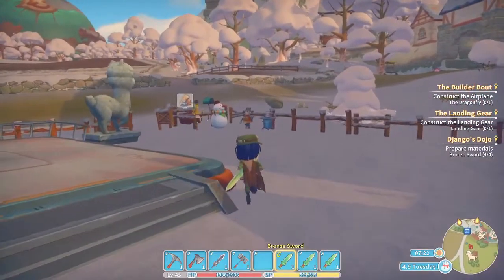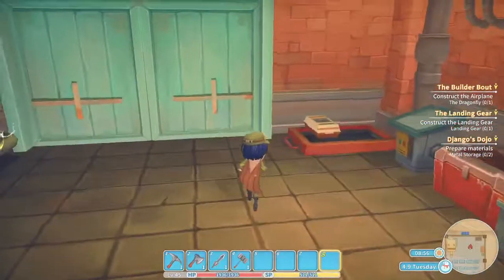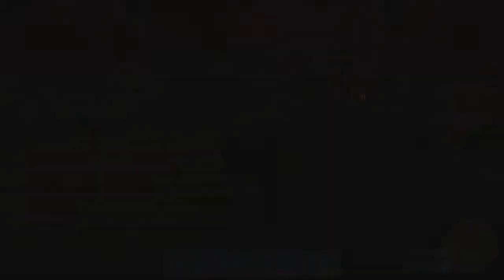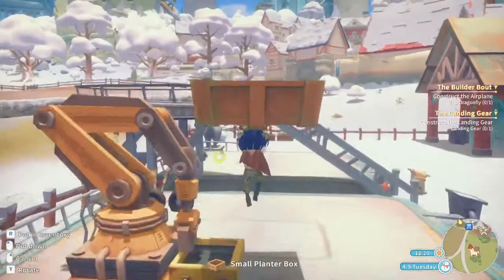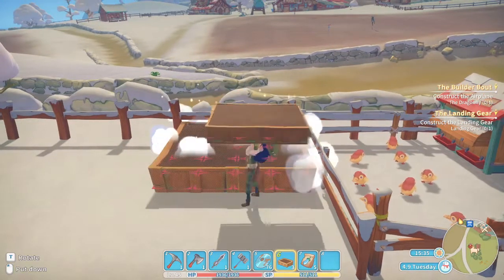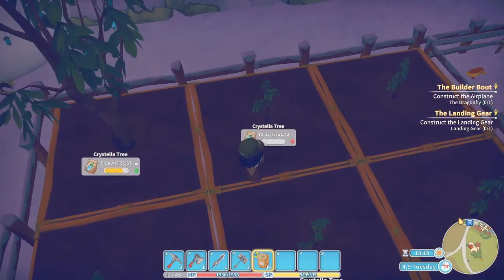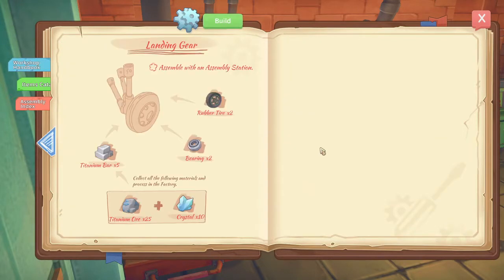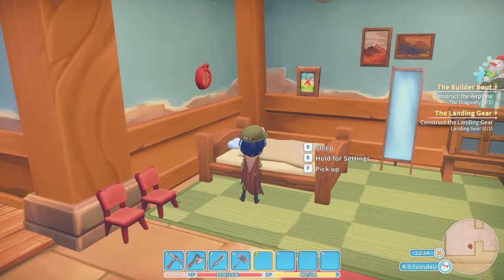I Need More Crystals 😭 - My Time at Portia [Year 2 - Episode 92]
Welcome back everyone to another year in Portia! We have survived the first year, which was filled with rescue missions, mining, wood struggles and more. Our workshop is ready for more challenges, and hopefully, we'll beat Higgings this year.